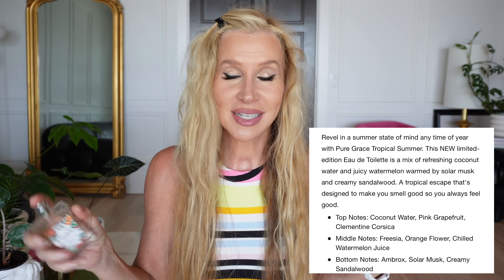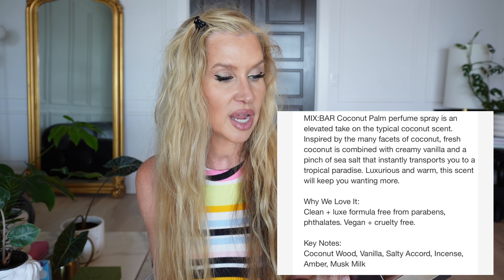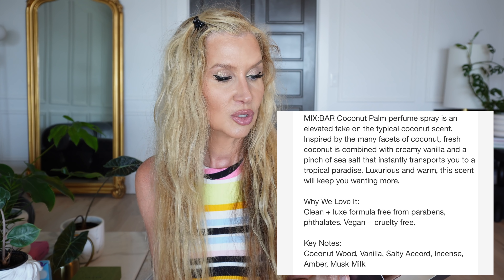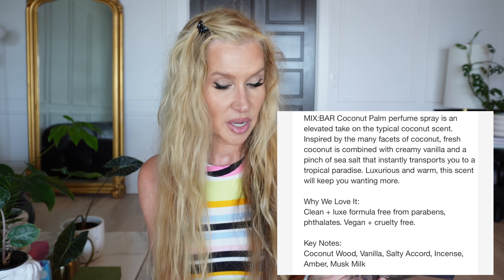Fragrance Haul | Target Marshall's TJ Maxx | Some Not So Good 🥴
I hope you enjoy this quick little video~I will see you soon! ☀️🌵 Lisa
💖 I think the best fragrance from this video is the Pink Sugar, I smelled it when I got in the car and it was so pretty and almost comforting, it lasted the longest of everything I put on 💗

Look at this! TJMaxx Fragrance online!

Bombshell Dry Shampoo~(better to look in the stores, cheaper)
this review cracked me up, and is about how I feel! ➡️  "You’ve just finished a long day at the beach. Most of your sunscreen has washed off in the ocean. Salt still clings to your skin. You get in the shower and wash with cheap unscented soap. You get the faintest whiff of coconut-scented sunscreen washing off of you. That’s what this fragrance smells like - mostly salty and cheap-soapy with barely-there coconut sunscreen in the drydown. It’s not bad, but I also wouldn’t buy it. Yet another disappointment from Mix Bar, for which I don’t get the hype."

Body Shop Coconut Body Cream~(do not expect extreme coconut smell, more natural)
Ulta Creme Shadows~Great reviews, maybe it was just this shade I didn't like